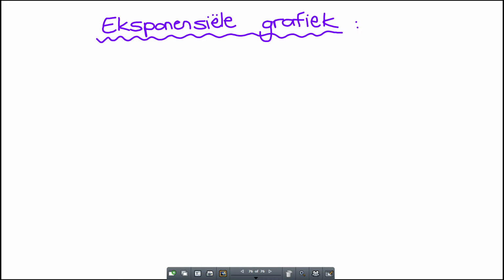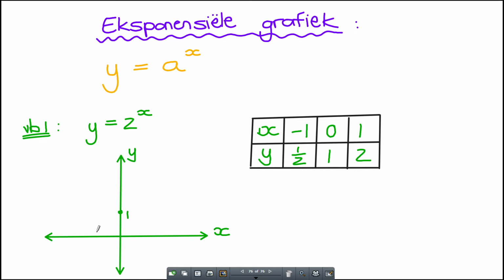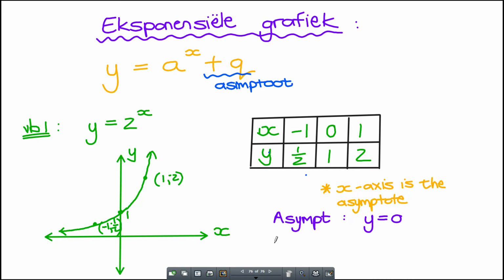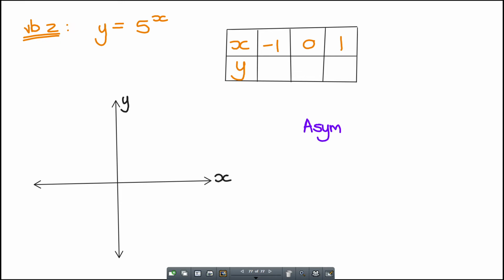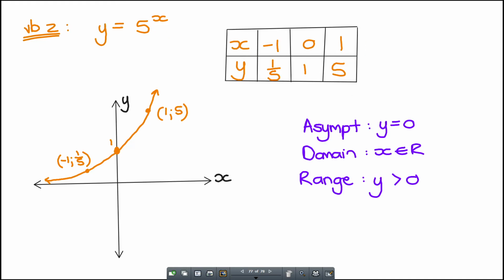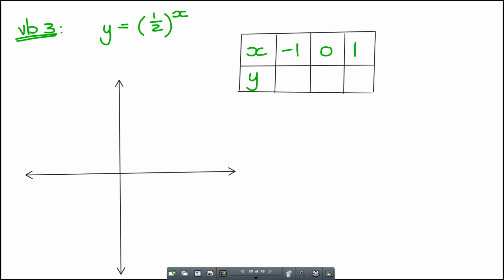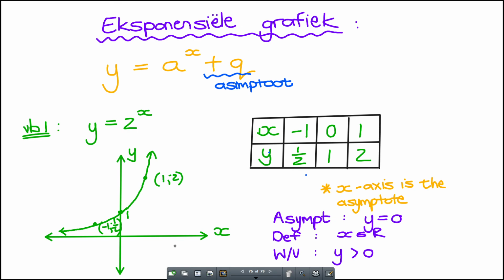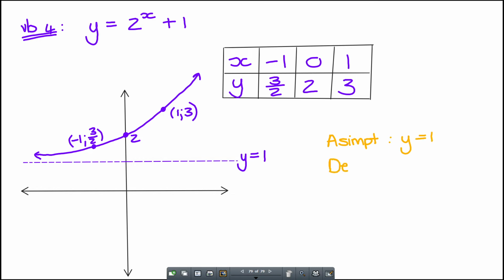gr10 Exponensial graph 3 Aug